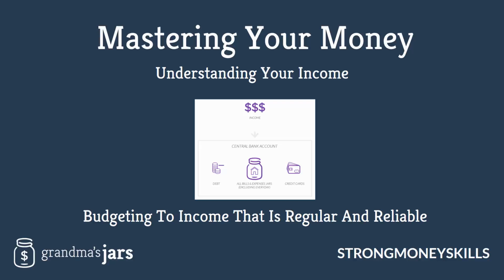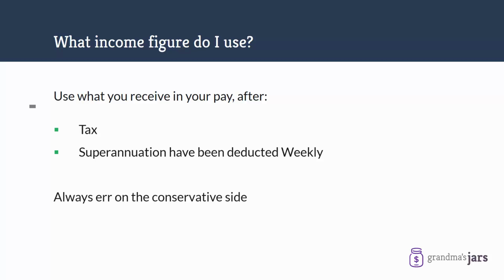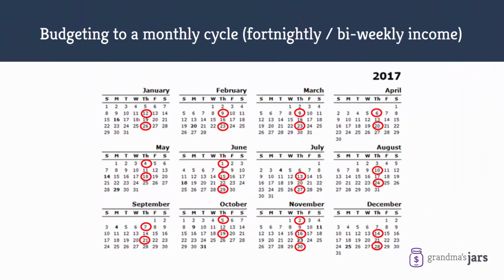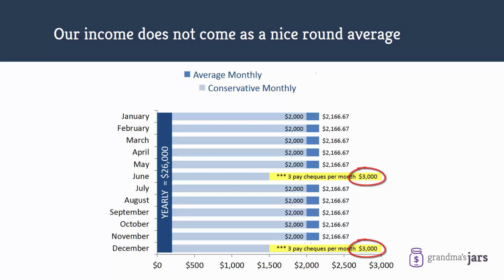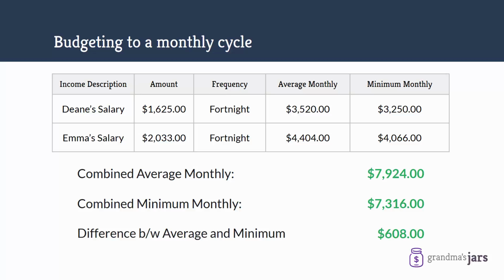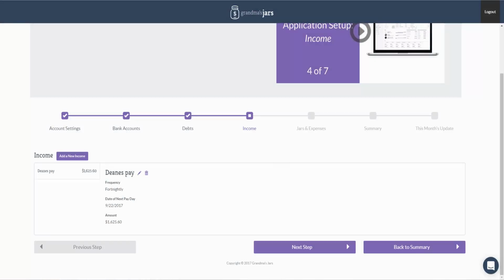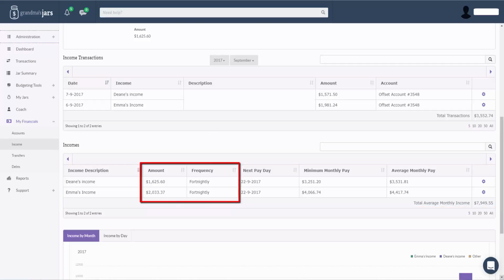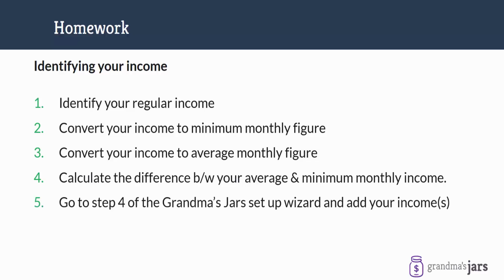M1 - Lesson #1 - Understanding your income